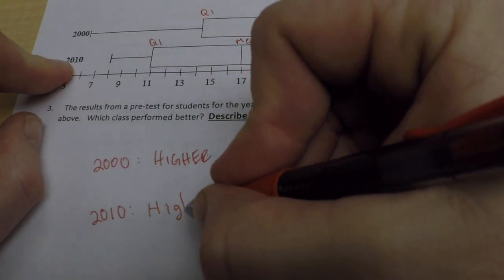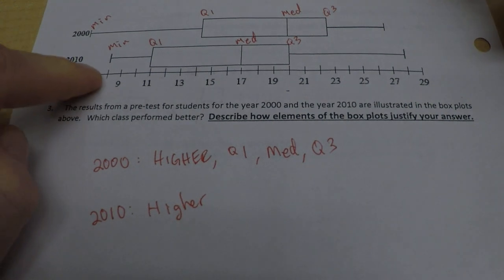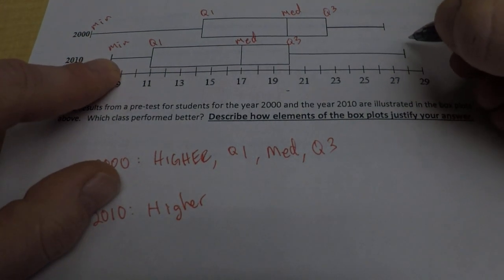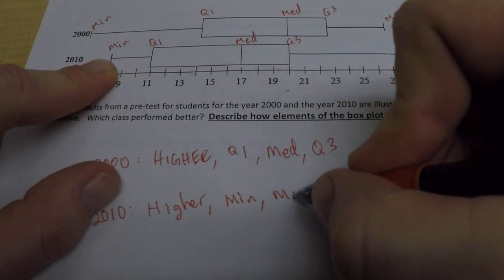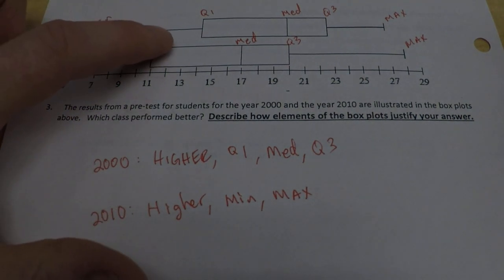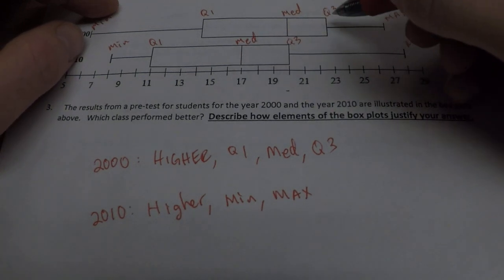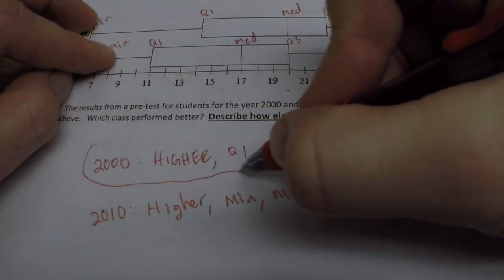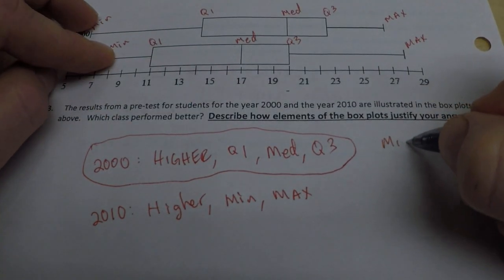Target 1.1 Review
Problem Solving with measures of center and box plots.